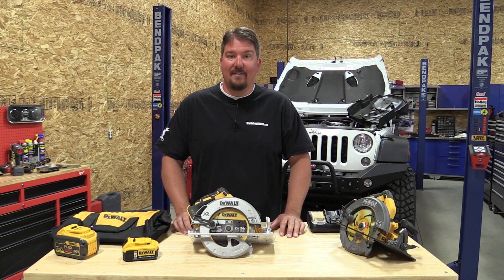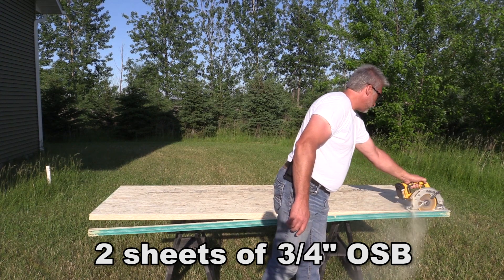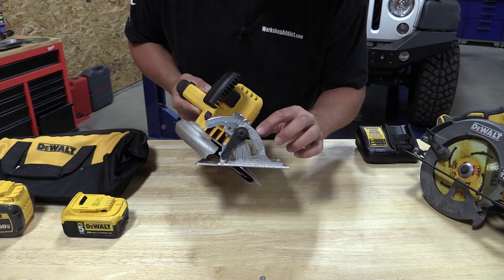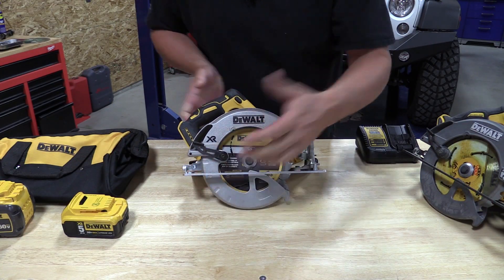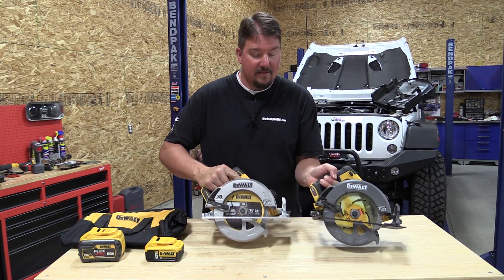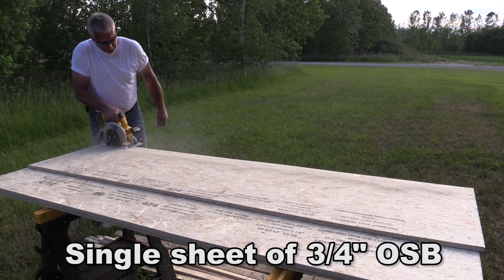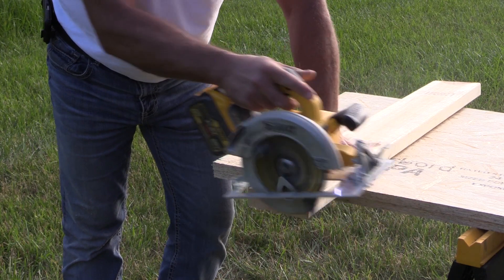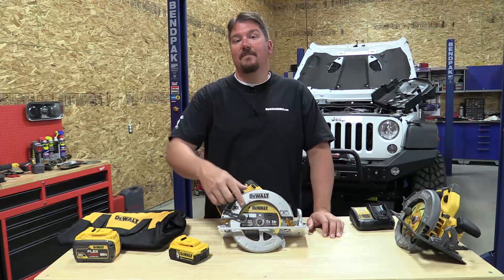DEWALT DCS570 20V 7-1/4" Circular Saw with Blade Brake Review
Price the DEWALT DCS570 20V 7-1/4" Circular Saw on Amazon
FlexVolt's Little Bro - Dewalt added a new brushless 7-1/4″ circular saw to the 20 volt max lineup as part of a growing brushless tool selection.  Dewalt's first brushless circular saw was the 60v Flexvolt the only runs on the new 60V batteries that can also be used on the 20V line.  The new DCS570 is directly meant to allow Dewalt 20 volt users to have a more powerful and up to date choice in circular saws.  This saw includes a lot of features found in the FlexVolt saw, including an included blade brake.

It is nice to see Dewalt expand 20 volt line with a new brushless circular saw as it provides a bit of insight to current 20 volt users.  The FlexVolt battery made the water a bit muddy as to where Dewalt was going to place research and development dollars.  The outlook has been that Dewalt was going to place the premium products in the FlexVolt line and push high end users into the new platform.  The new 20 volt circular saw has a 2-9/16″ cutting capacity at 90 degrees that can cut 3 by lumber in a single pass.  Electric blade brakes are included on many pro model saws and it is nice to see it on the new 20 volt.  Similar to the FlexVolt, the shoe on the new 20 volt is made out of aluminum.

FlexVolt Similar

Let's really cut to the chase, the new 20 volt circular saw is almost identical to the FlexVolt circular saw (DCS575).  About the only difference in appearance is the color of the blade guard.  Both Dewalt saws have a high grade aluminum shoe, or base plate.  Internally, the motor is different and the saw runs at a slightly lower RPM of 5500 vs the FlexVolt at 5800 RPM.  There is a pretty fair difference in the performance and speed of cut side.  While the 20 volt is no slouch, it will not rip through 3 sheets of OSB at the same speed as the FlexVolt.

If you are using these saws all day long, in bare tool form, they weigh in at about the same weight, 7.5 lbs.  But add in the weight of a Flexvolt battery and the 20 volt will win as a lighter tool at the scales all day long.

DCS570 Features

7-1/4″ blade
2-9/16″ max cutting capacity at 90°
5,500 RPM max
57° bevel with stops at 45° and 22.5°
Rubber overmold on handle
Blade brake
High grade aluminum base plate
Weighs 7.5 lbs
POWER

So the question everyone want to know, does the FlexVolt look alike saw have the same power?  Well, we are sorry to say, but the answer is "No".  That is not to say that is does not have the power to keep everyone on the jobsite happy.  It will rip and cross cut two by lumber without issue.  The place where it lacks is when stacking multiple pieces of OSB and making cuts.  Stacking three 3/4" sheets can take the saw down to a crawl or worse.

If someone is looking for one the most powerful saws on the market, they should look to the FlexVolt in Dewalt's offerings.  We did run the FlexVolt battery in this saw and found an increase in runtime, but not an increase in power.  We are getting spoiled with some super-powerful saws coming out and our expectations might be a bit high.  This upgrade makes the older brushed Dewalt saw look really slow.  If you are planted in the 20 volt max line, this is a good buy.